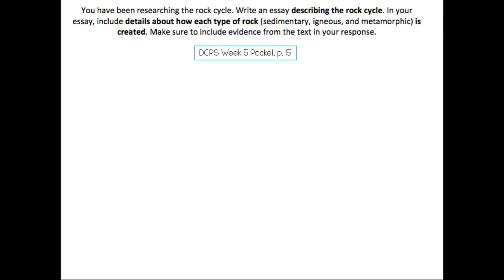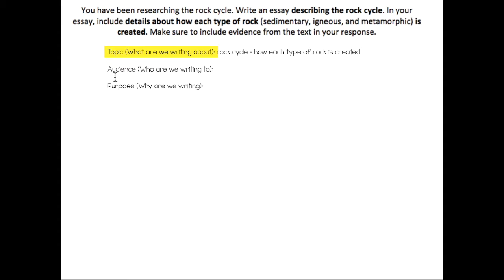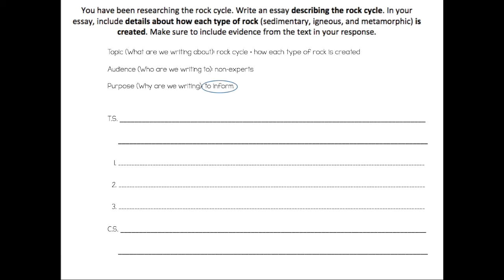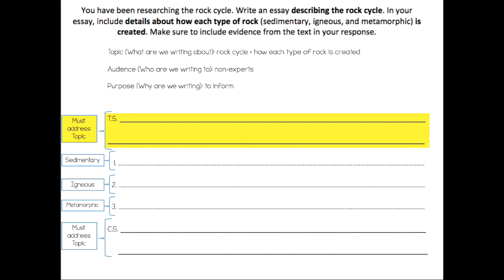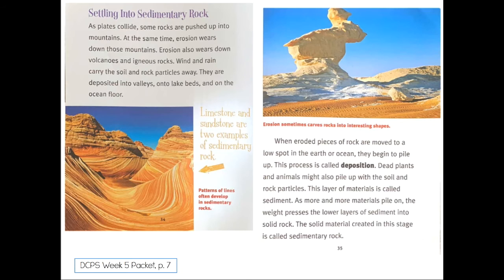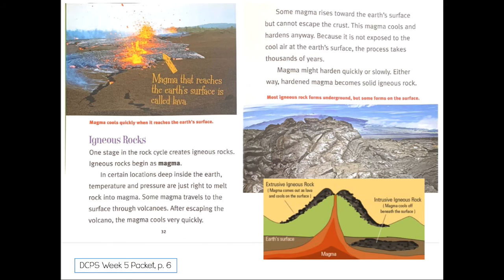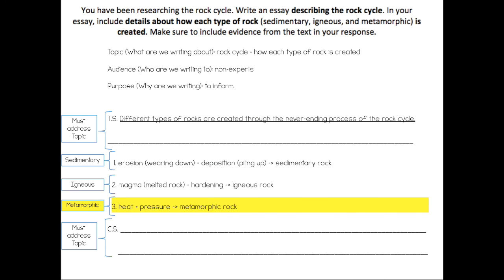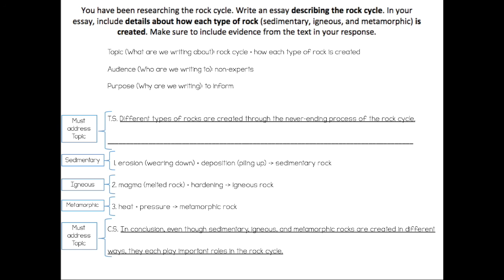Week 5 Day 4 Part 1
We will outline a 1-paragraph essay response to the prompt on page 15 of the DCPS Week 5 Packet!

To access the text and writing prompt, use your hard copy of your packet